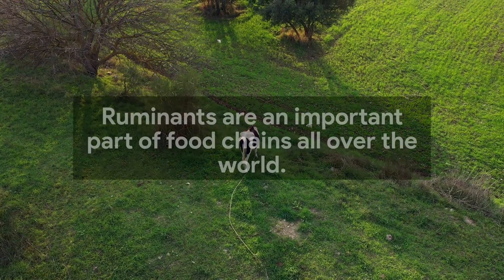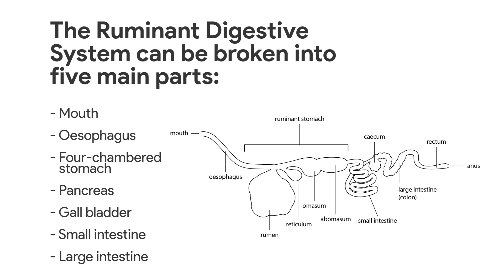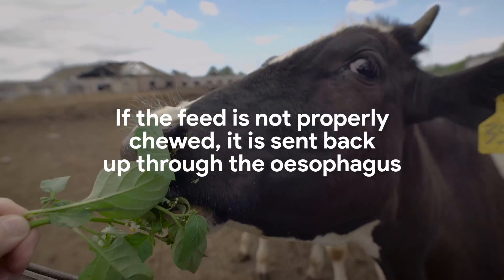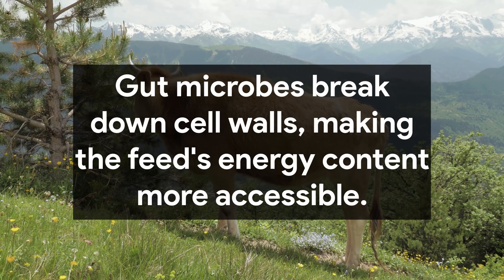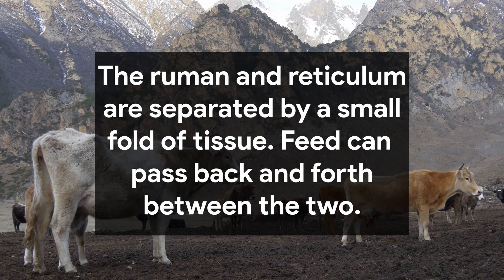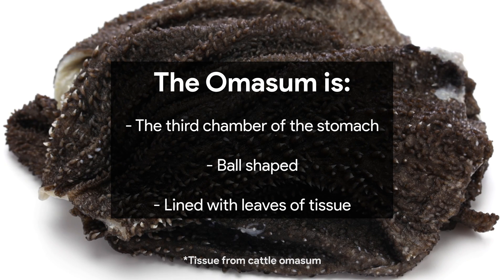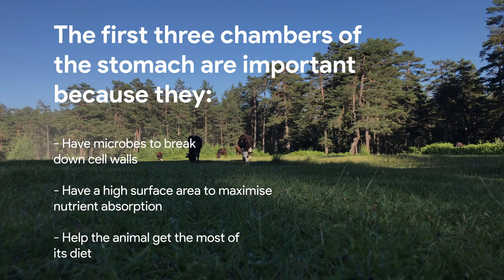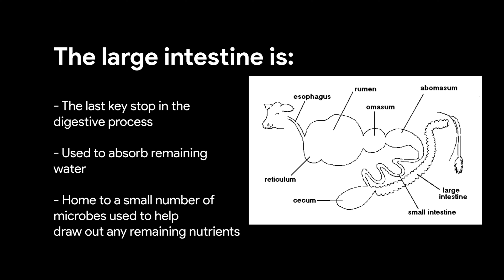Ruminant Digestion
Ruminants are a large group of animals within the order Artiodactyla. They are an important part of food chains all over the world due to their unique digestive systems.

Ruminants have a sophisticated digestive system that uses fermentation to allow the animal to access energy in their diet. Ruminants eat forages (such as grasses) and roughage (hay and straw).

This video covers how cows, goats and other ruminants process food and how the digestive system of ruminant animals works.